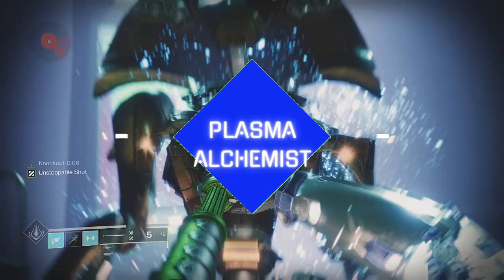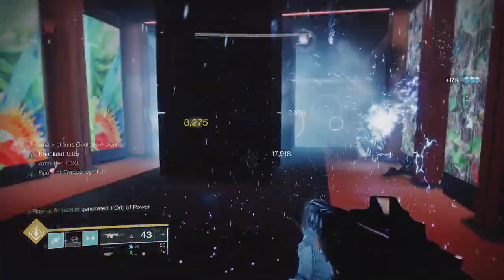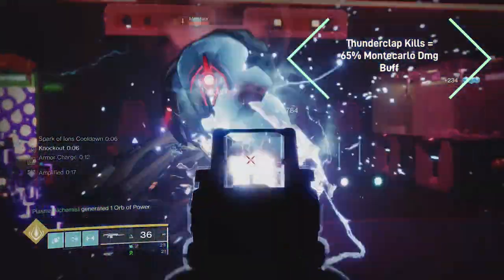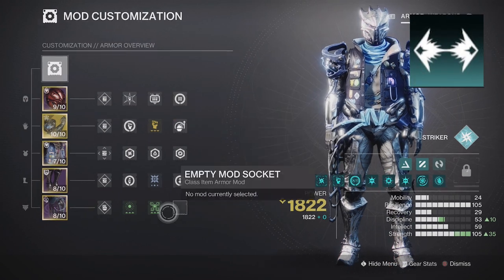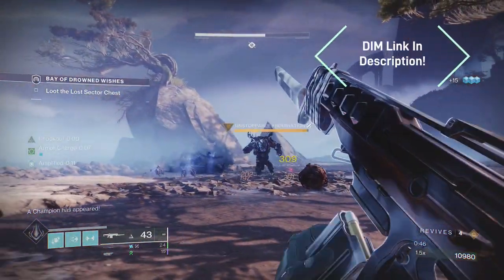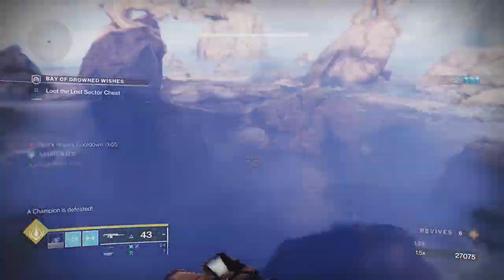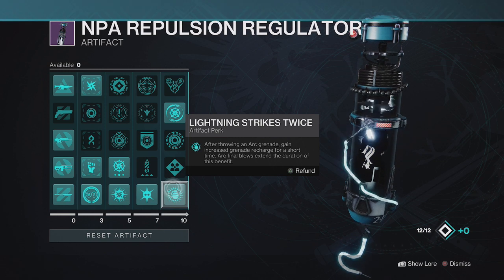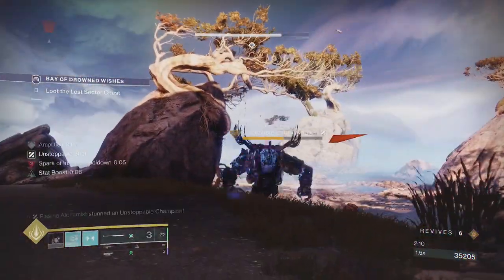Destiny 2: YOU NEED TO TRY THIS TITAN EXOTIC!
Point-Contact Cannon Brace released half baked during season 17. Season 21 brought a massive buff to the Titan Exotic Gauntlets, giving them a damage buff alongside arc jolt, making it actually viable in endgame content!  This video goes over the buff, a nasty build that grants infinite thunderclap abilities, synergising with the monte carlo exotic autorifle, and much more!

00:00 - Intro
00:30 - Point-Contact Cannon Brace Buff
00:53 - Build
02:53 - Anti Champion Setup
03:31 - Season 21 Specific Artefact Perks